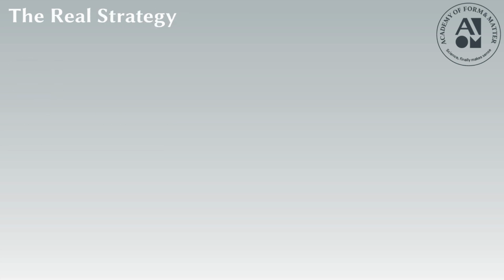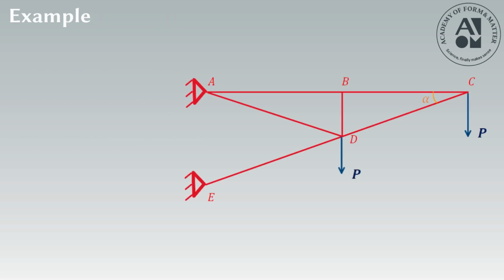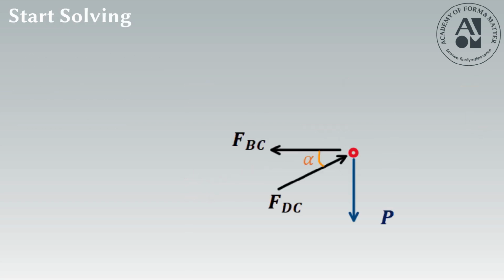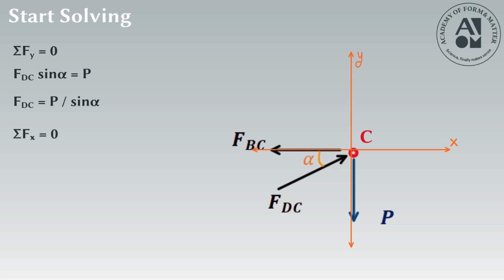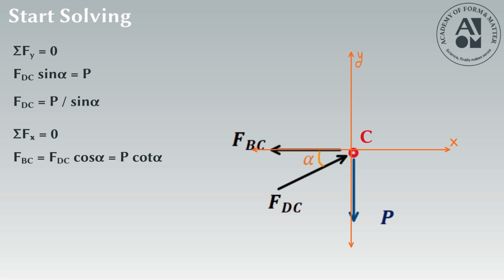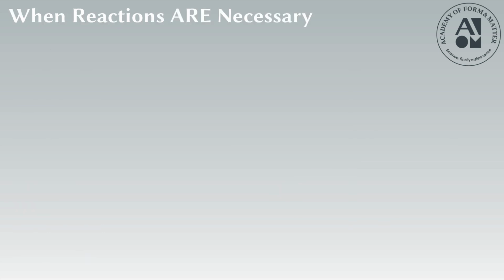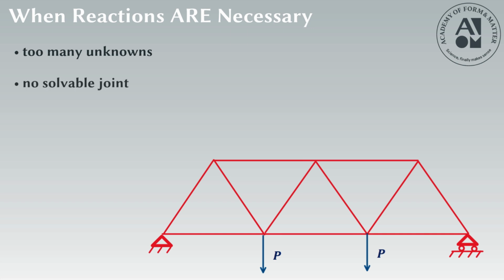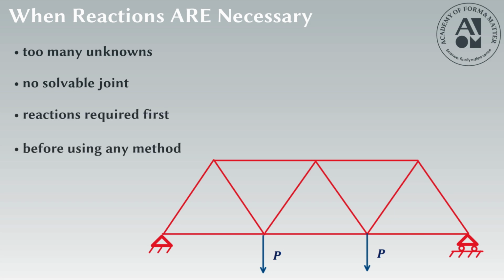You Don't Always Need Reactions First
Most students start every truss problem by calculating support reactions.

But not always.

Sometimes, the analysis can begin — and even be completed — without calculating a single support reaction.